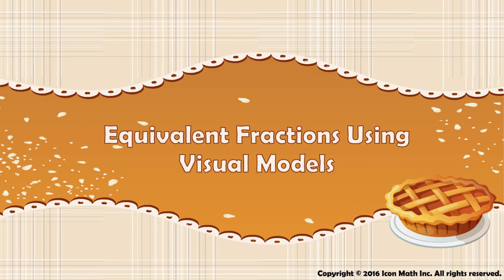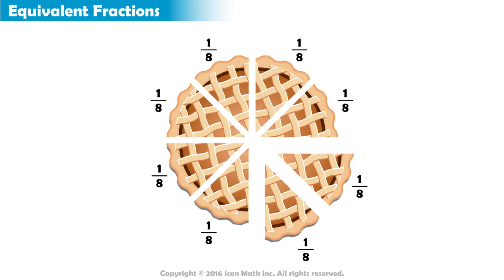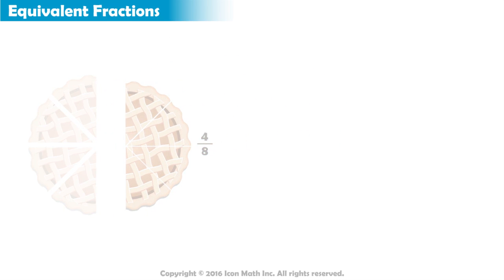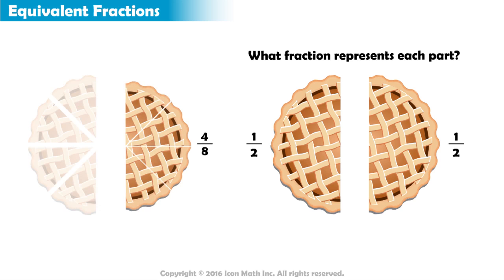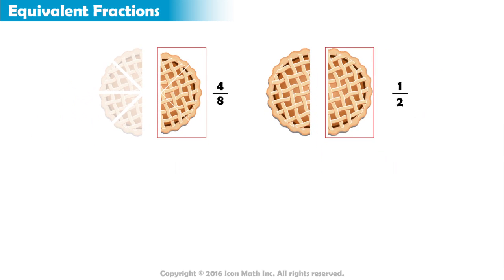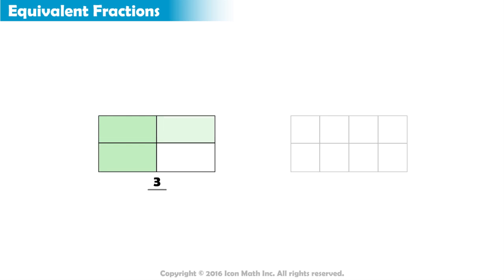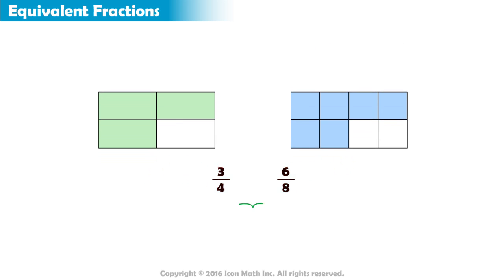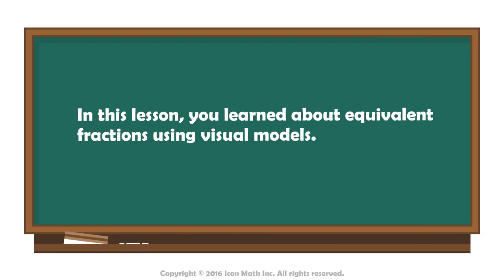Equivalent Fractions Using Visual Models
Introducing equivalent fractions using visual models.